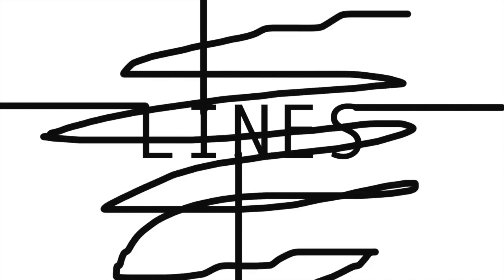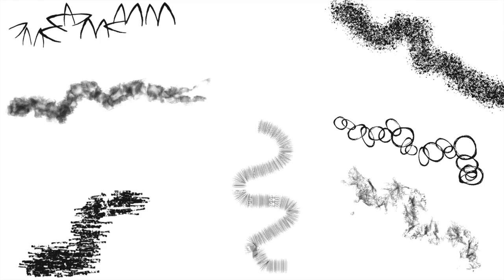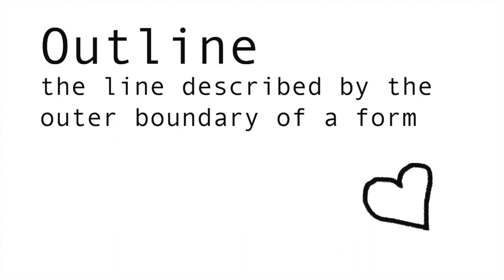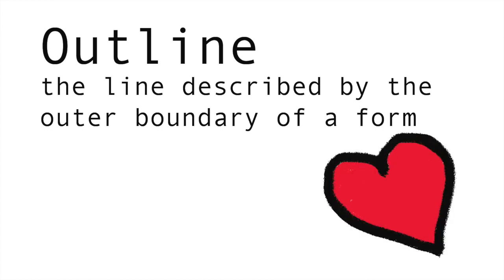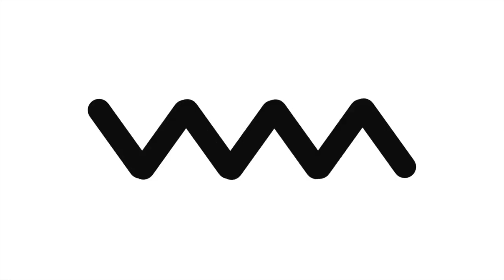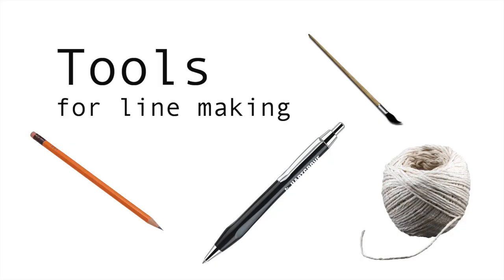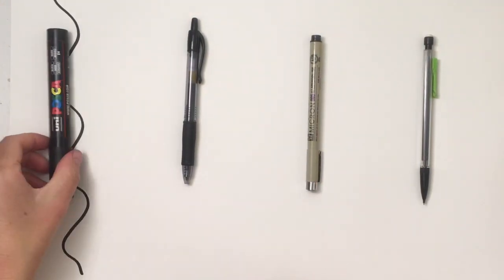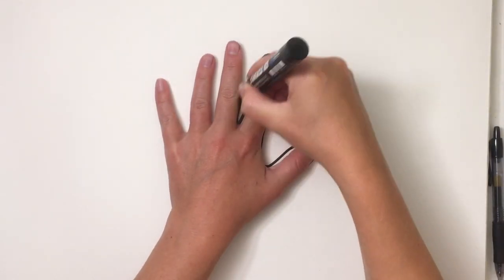Lines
This video shows you how to improve your art practice by understanding how lines' textures and compositions can be used to convey a variety of emotions and to serve different purposes in art.